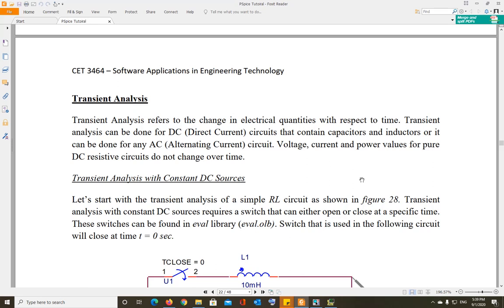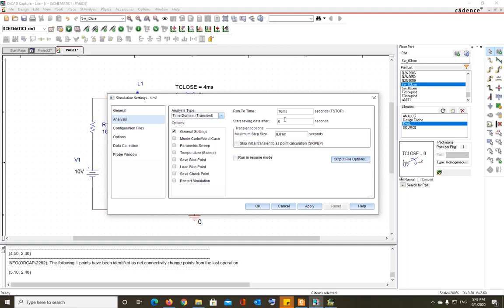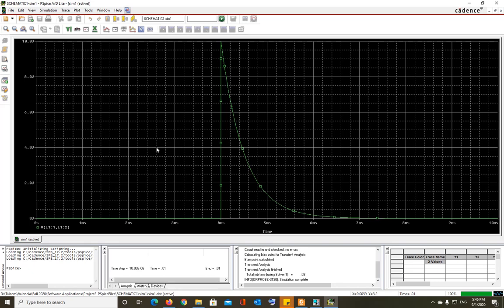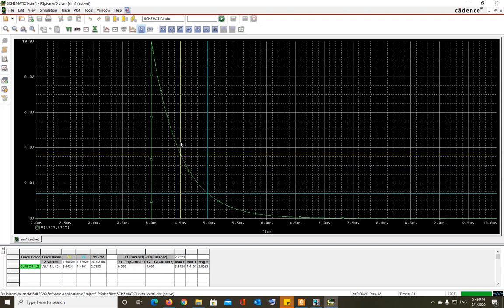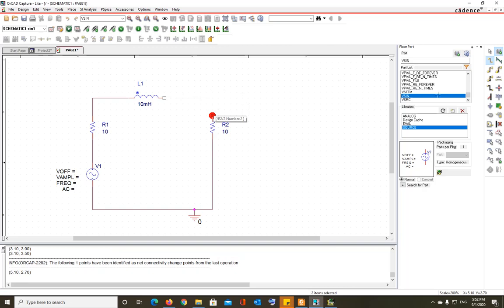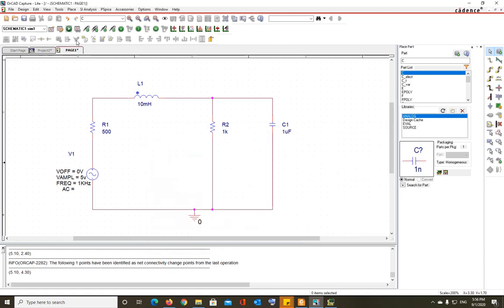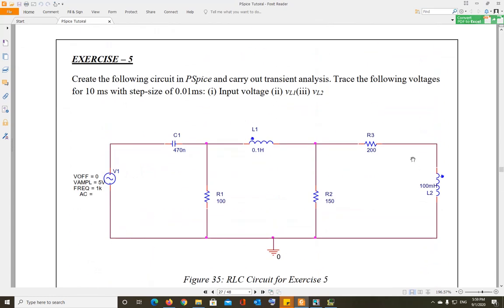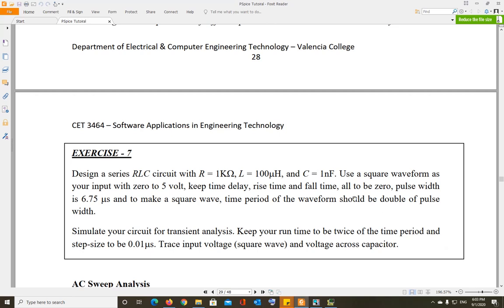PSpice - 04 - Transient Analysis and Cursors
This video is specifically for the course CET3464C - Software Applications in Engineering Technology, a course offered as part of B.S. Electrical and Computer Engineering Technology program at Valencia College, Orlando, FL.

In this video, transient analysis in PSpice and use of cursors to observe values from a simulation are discussed.